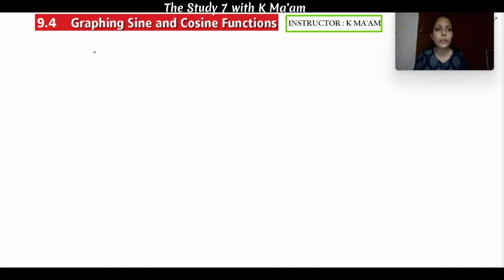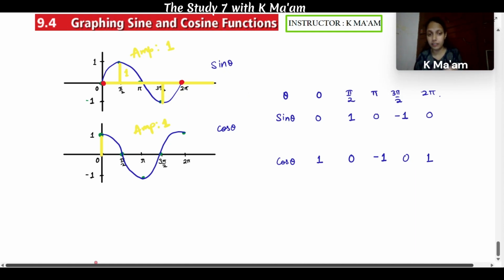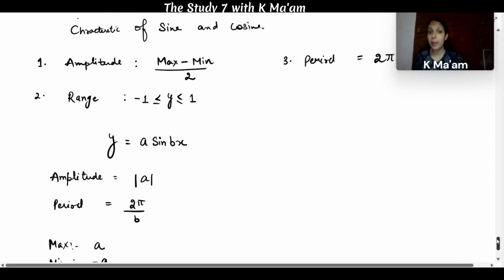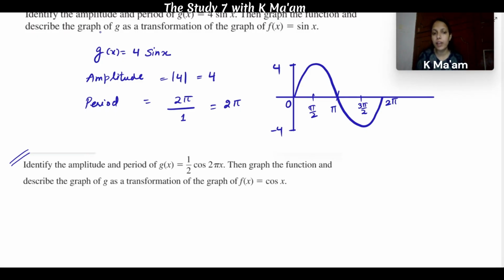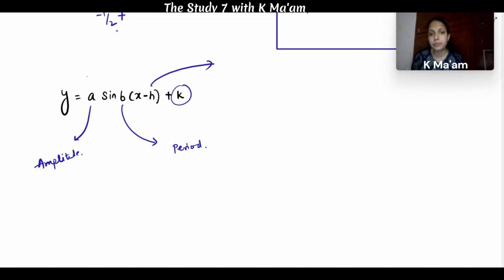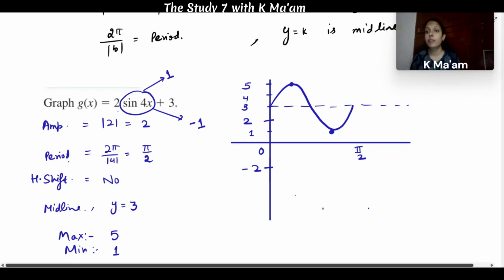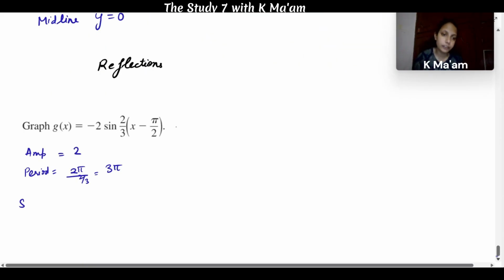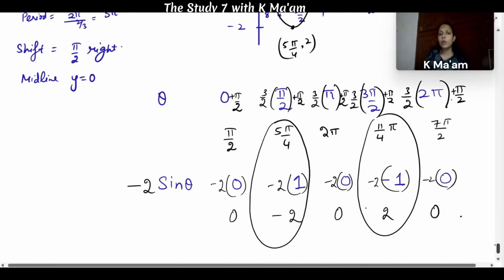Graphs Of Sine and Cosine | Algebra 2 | Big Idea | Chapter 9.4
If you’re starting Trigonometry, this is the most important video to begin with.

In this lesson from Algebra 2 Chapter 9.4, I explain graphs of sine and cosine  in the simplest way using right triangles—so you understand why they work, not just how to use them.

🚀 What you’ll learn:

Basic graph of sine and cosine
Transformations in sine and cosine graphs
Amplitude , Period, Shift, Midline

🎯 Perfect for:
✔️ Building base for advanced math

💡 Why this video matters:
If your foundation in trig ratios is strong, the rest of trigonometry becomes much easier.
📺 Full Algebra 2 (Big Ideas) playlist available on the channel.